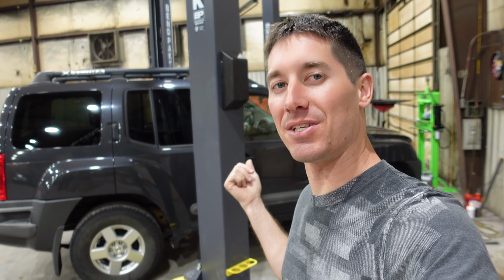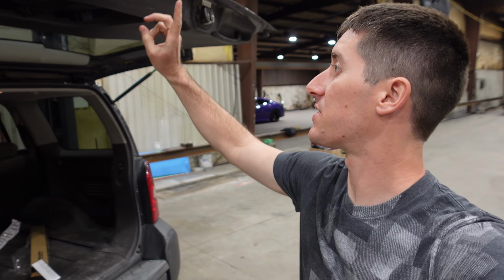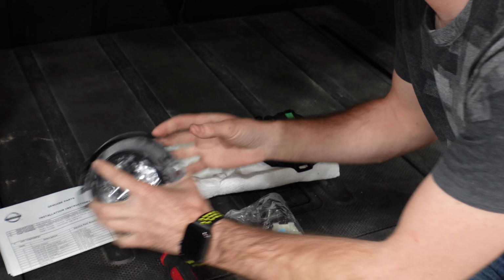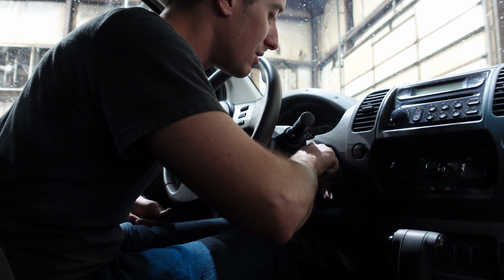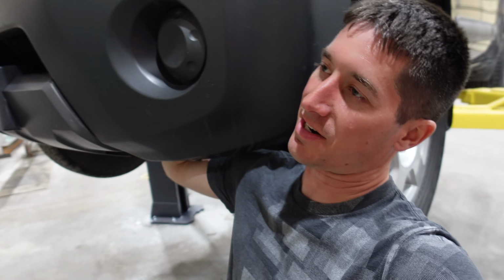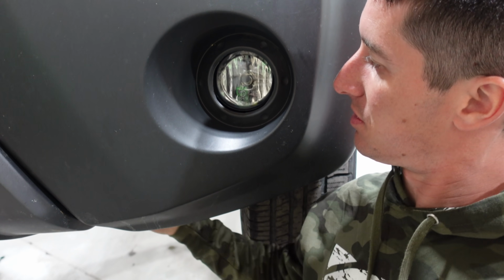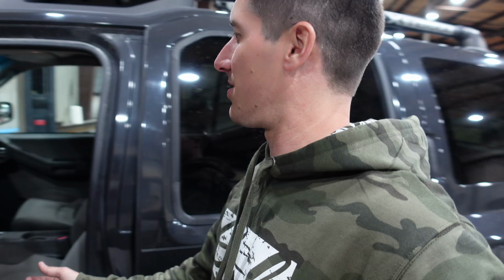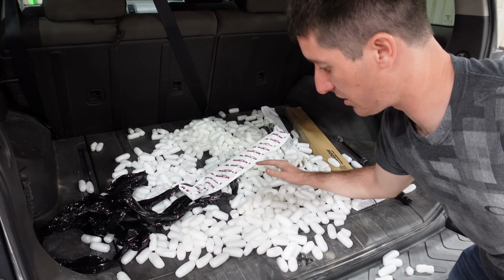MAKING $3,000 Fixing A CHEAP Nissan Xterra *It's FINISHED*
I bought a 2006 Nissan XTerra for $750 with a bad transmission. In the last video we swapped it out for a working transmission and got it back on the road. Today we're going to finish up all the little odds and ends I wanted to do to the Xterra and get it out the door. I didn't realize how much 2nd gen Xterra's sell for when I originally bought it so I was pretty surprised when I found it out will easily bring $4,000 and I have less than $1,000 in the truck.